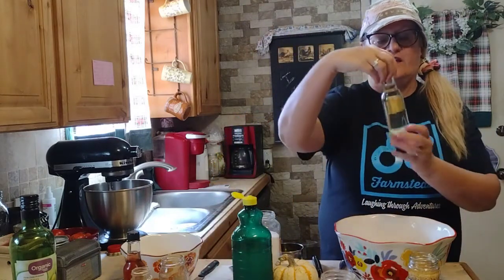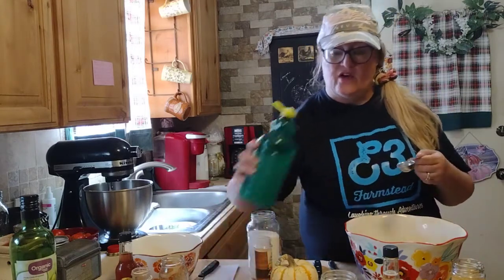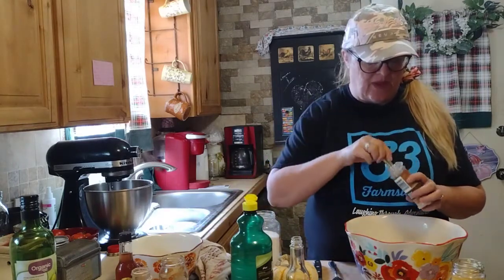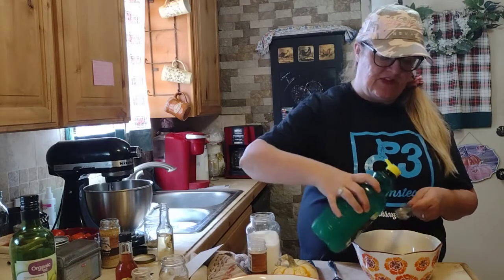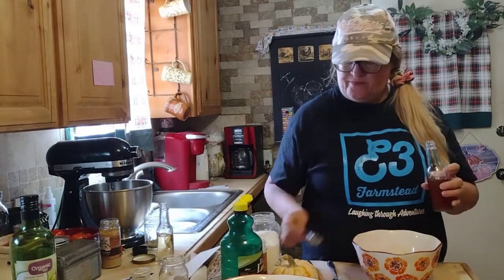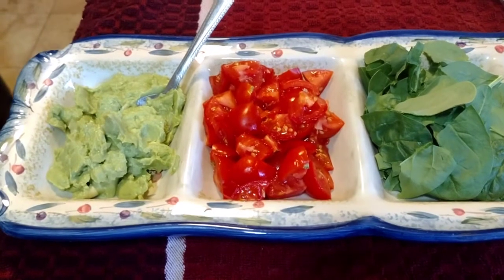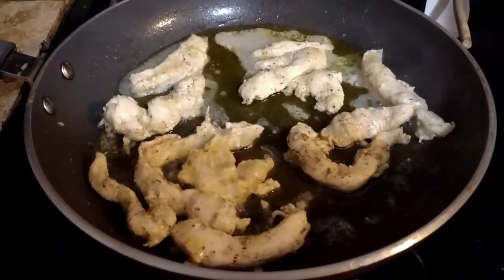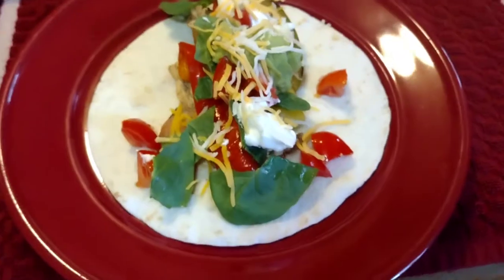Monaciello Cellars Recipe Challenge - What Did I Make? - My Entry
This is my official entry into the Monaciello Cellars Recipe Challenge.  I decided to go southwest style and make chicken fajitas.

Marinade for Garlic Lovers Wine Vinegar
1/2 tsp paprika
1/2 tsp ground cumin
1/2 black pepper
1 1/2 tsp salt
3 T. wine vinegar
3 T. lime juice
1/2 onion powder
1/2 c. olive oil

Marinade for Chilli Basil Wine Vinegar
1 T. garlic cloves, minced
1/2 tsp black pepper
1 1/2 tsp salt
3 T. wine vinegar
3 T. lime juice
1/2 tsp onion powder
1/2 olive oil

Marinade chicken for 7 hours.  Cook in pan with olive oil.  Pour off some of the marinade juice.  Cook bell peppers and onions with olive oil.  Garnish with cheese, tomato, Guacamole, sour cream and lettuce.

Monaciello Cellars Wine Vinegar Website
To order